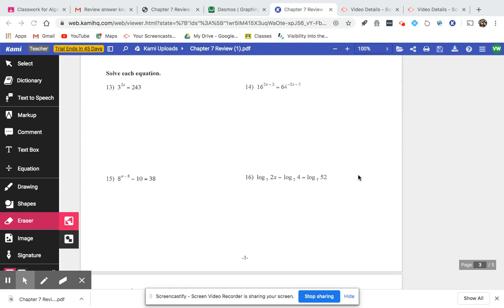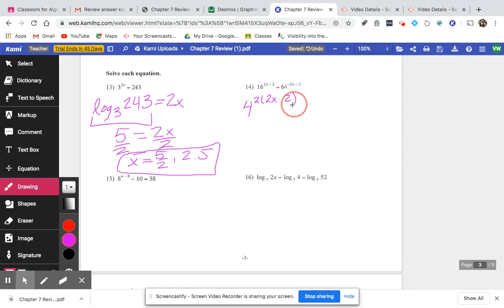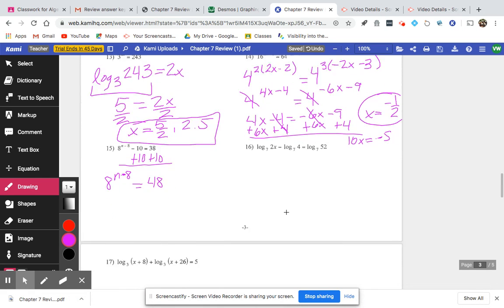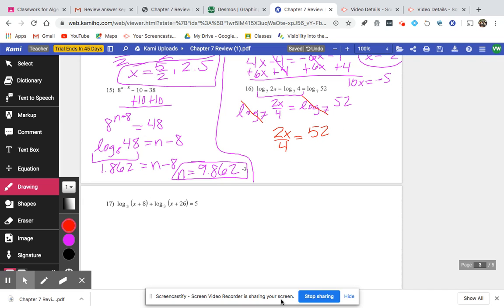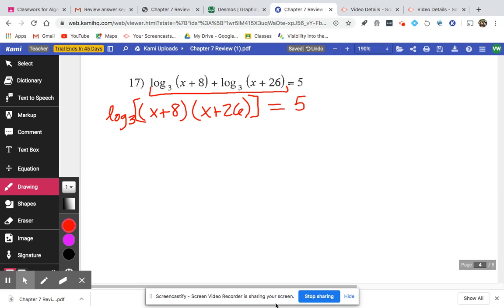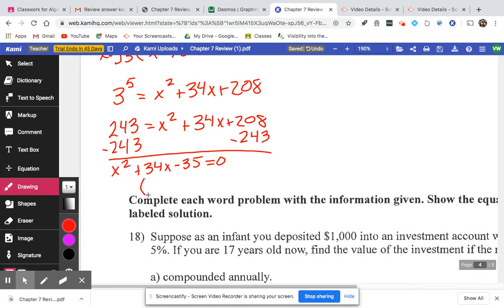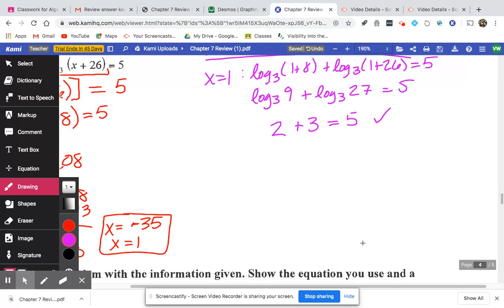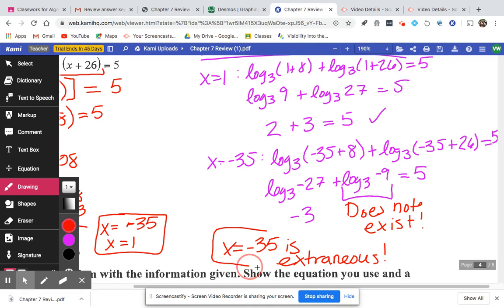Chapter 7 Review: #13-17